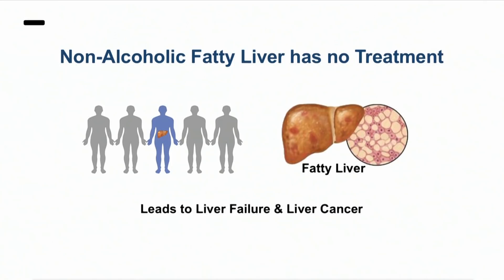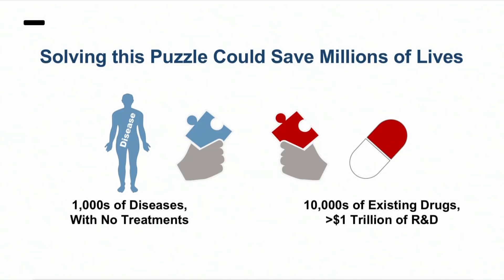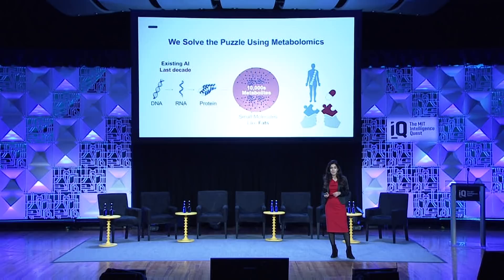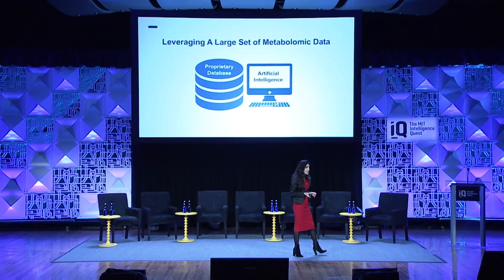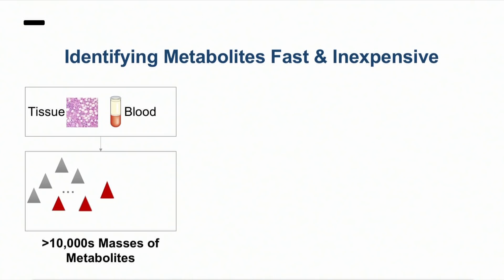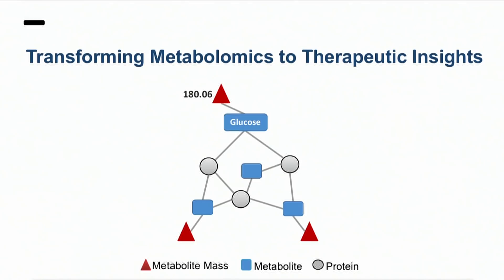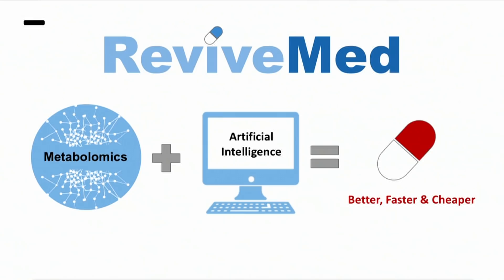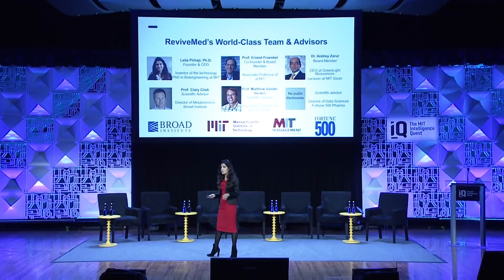MIT Quest for Intelligence Launch: AI-Driven Drug Discovery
Leila Pirhaji, founder and CEO of ReviveMed, describes her startup at the launch event for the MIT Intelligence Quest, an Institute-wide initiative on human and machine intelligence research, its applications, and its bearing on society.